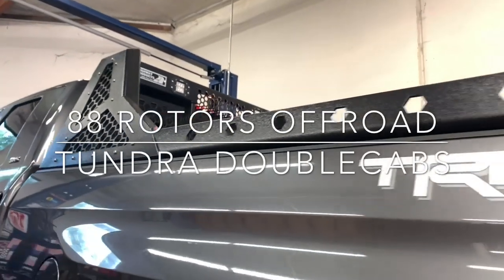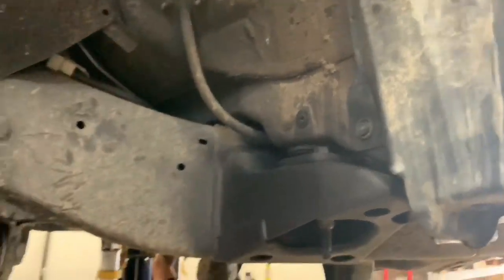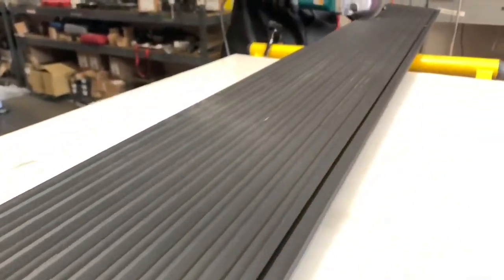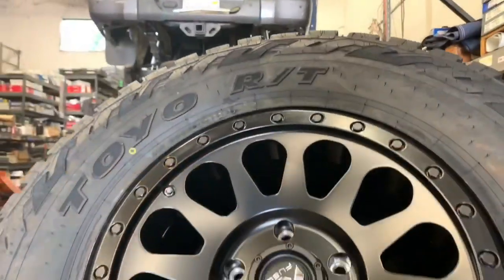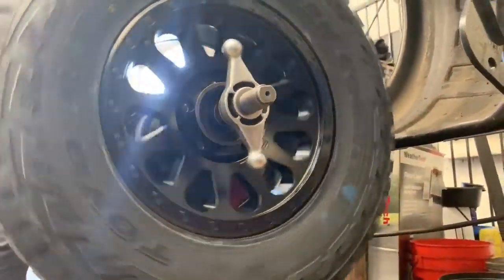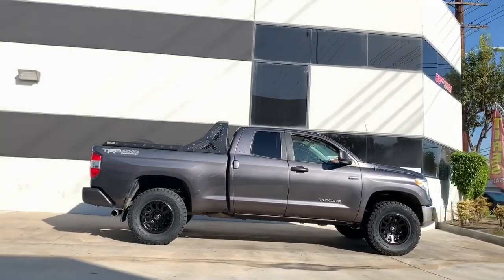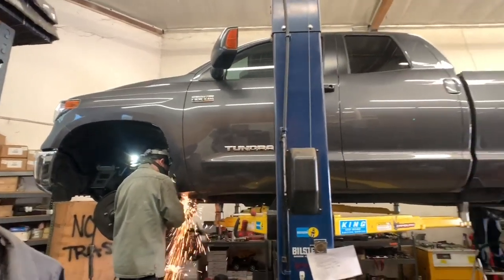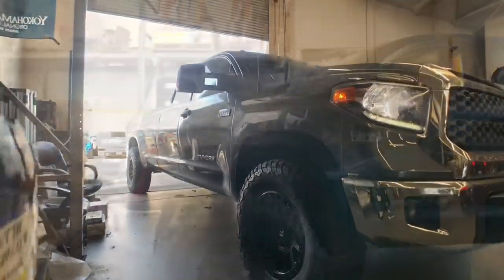8' LONG BED TOYOTA TUNDRA, LIFTED, KINGS, CHOPPED FOR 35's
88ROTORS OFFROAD

2016 Toyota Tundra Doublecab 4x4 TRD Offroad TRD Sport TRD Pro SR5
King 2.5 Remote Reservoir with adjusters & extended travel, add a leaf, Fuel vector wheels, bfgoodrich ko2 35x12.50r18, toyo open country rt tires.